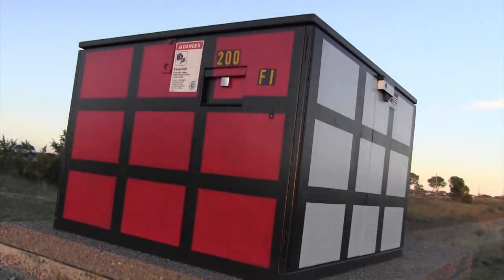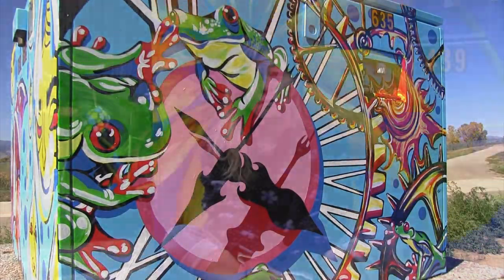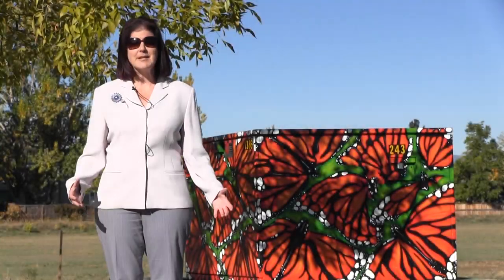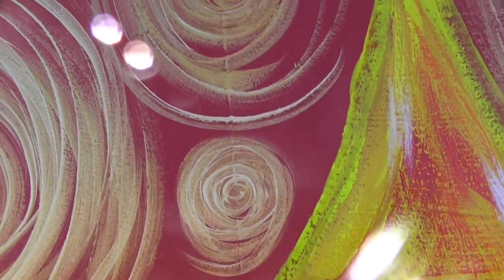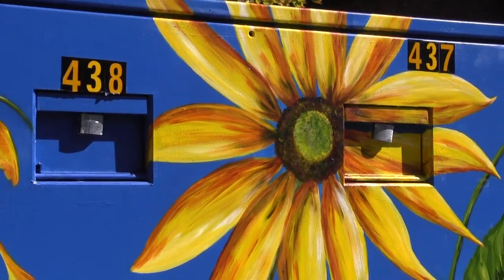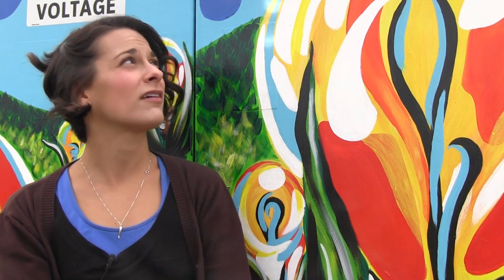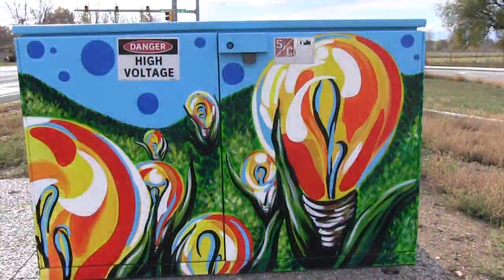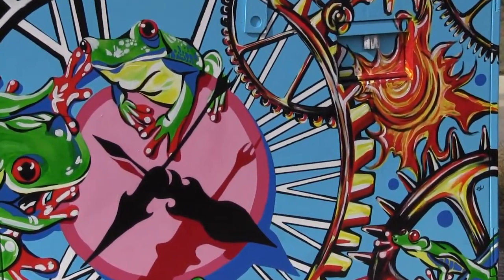Shock Art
Local artists paint electric switch boxes through Longmont Art    in Public Places